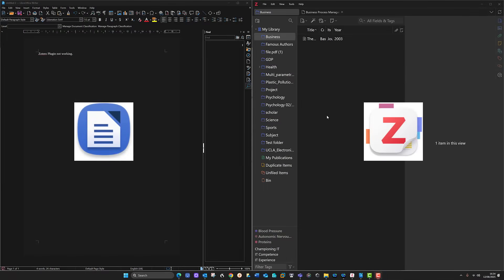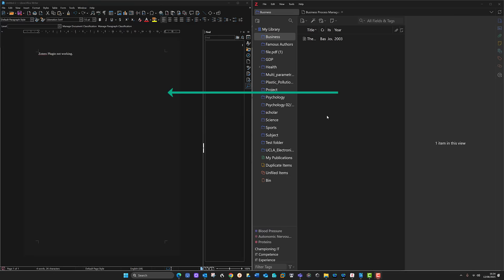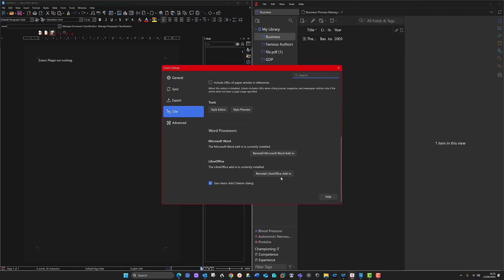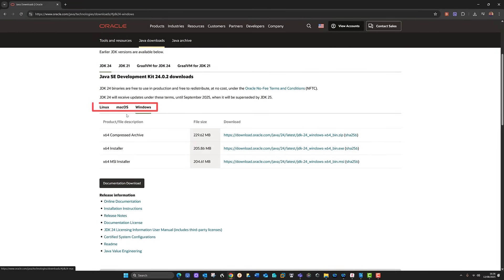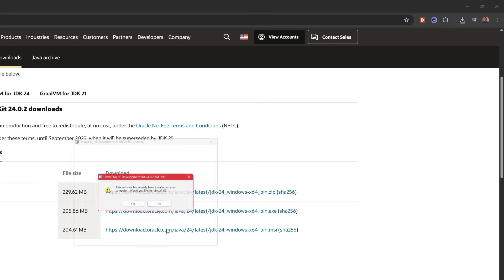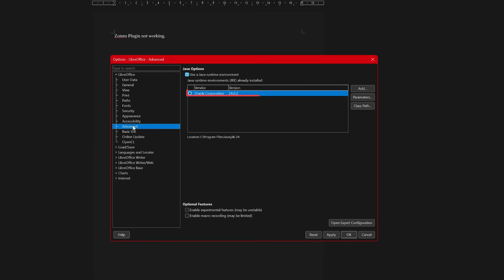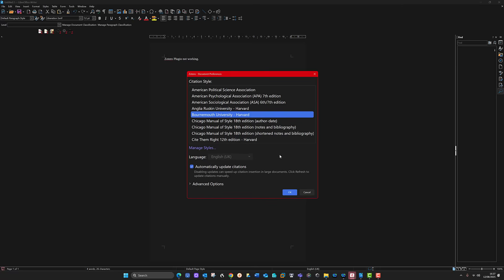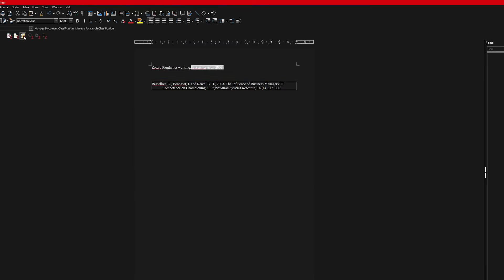Zotero and Libreoffice Writer Plugin Issues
Plugin in Libreoffice would not work, here is an easy fix.